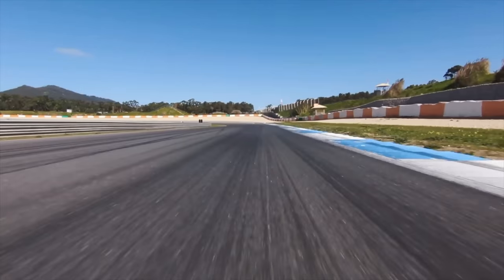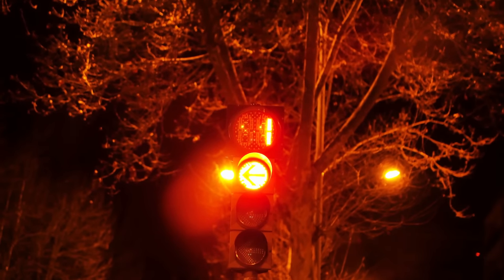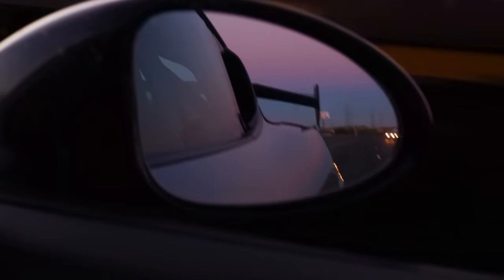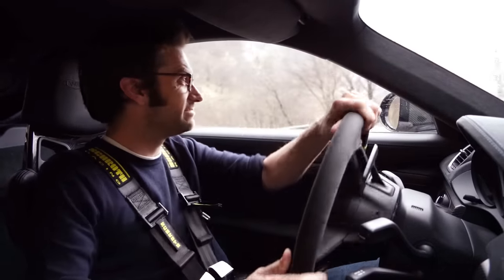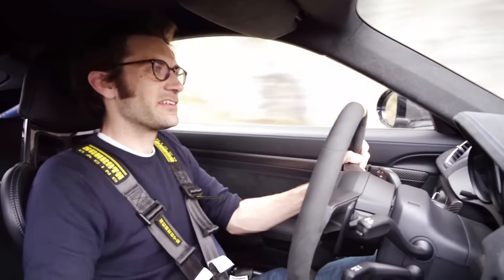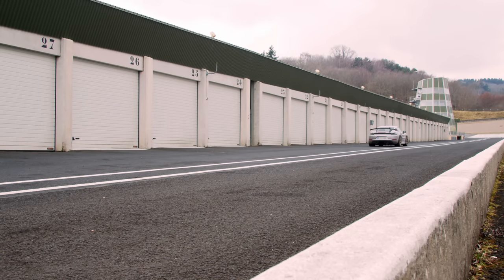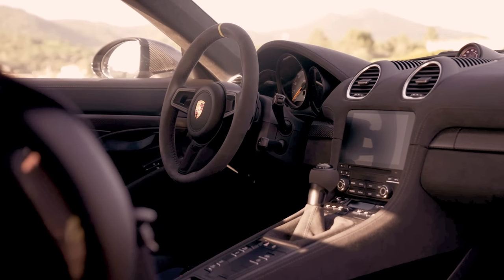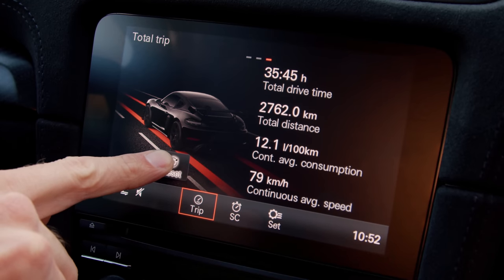Porsche 718 Cayman GT4 RS: Best Sports Car EVER? | Catchpole on Carfection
Porsche has taken the engine from the 992 911 GT3 and crammed it into the Cayman GT4 RS.
00:00 Deja Vu
00:43 First Look at the the design
02:36 The Road Trip Begins
02:53 Tyres
03:32 The Magical Roads of Spain
04:01 ENGINE SOUND!
04:30 Key Stats
05:10 Interior
05:50 0-60mph LAUNCH!
07:21 EPIC ROADS!
08:17 Traction Control OFF!
08:26 Chassis and Handling
10:14 Seats
10:23 Driving Impressions
12:00 One of the BEST SPORTS CARS EVER!
12:29 Nurburgring Time
13:45 SEEDS!
14:54 The Bad Bits
16:00 Gearbox
19:00 History lesson
20:00 Final miles, Autobahn
20:40 Conclusion, closing remarks
The results are spectacular! While the GT4 RS is built for the track, Henry Catchpole conducts a real world 1,700 mile road test review through Europe to see if this is one of the all time greatest Porsches...you know, just to be sure. With a carbon air intake placed right behind the driver, it is surely going to sound phenomenal. You're going to want to wear headphones for this one!